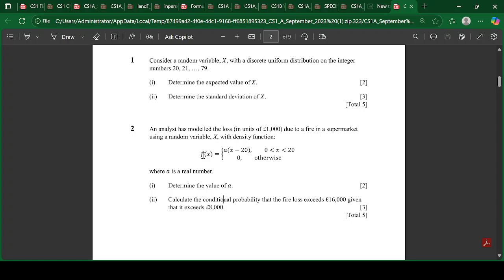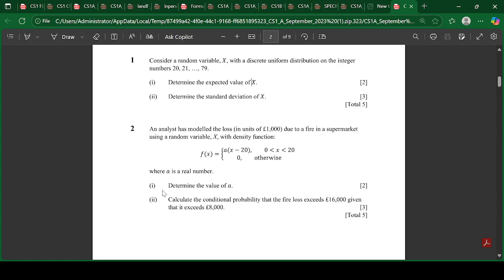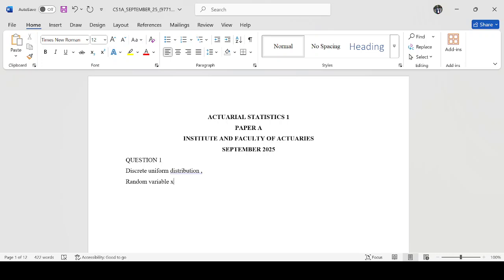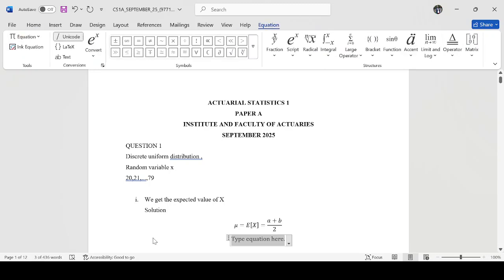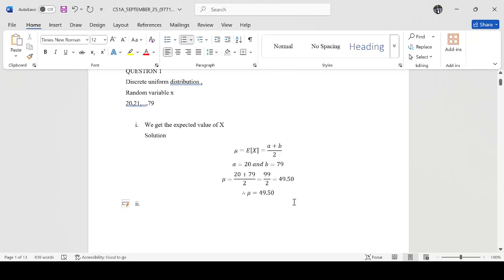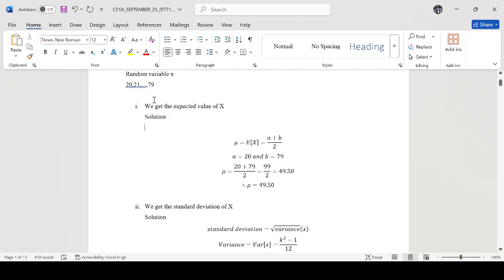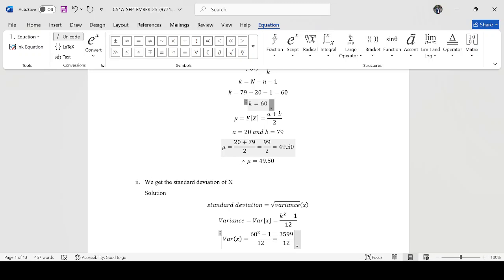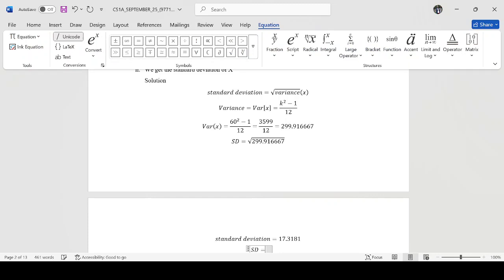🎯 Mean & Variance of Discrete Uniform Distribution | Actuarial Exam Hack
In this video, we break down how to calculate the mean and variance of a discrete uniform distribution, step by step. Using clear explanations and simple examples, you’ll learn the formulas, how to apply them in actuarial exam questions, and quick shortcuts to avoid mistakes. Perfect for IFoA actuarial students, statistics learners, or anyone revising probability distributions, this tutorial will help you understand the concepts faster and solve problems with confidence.